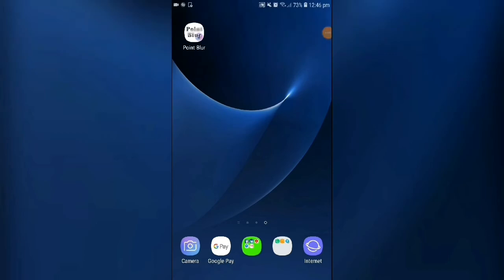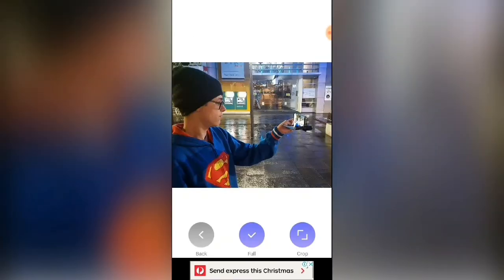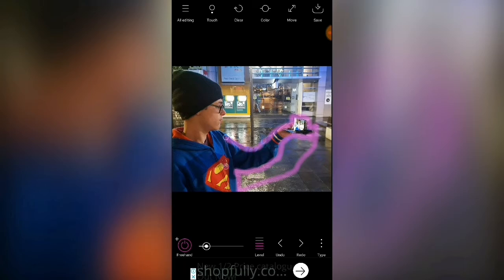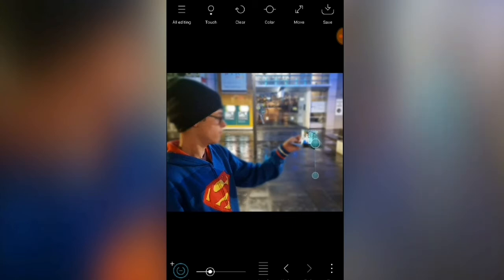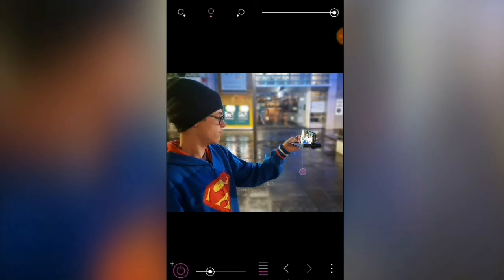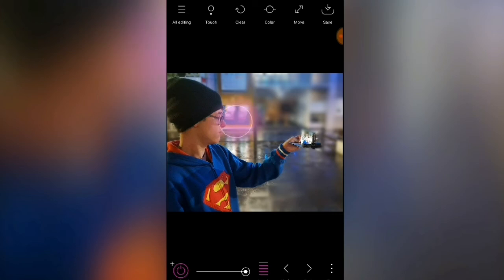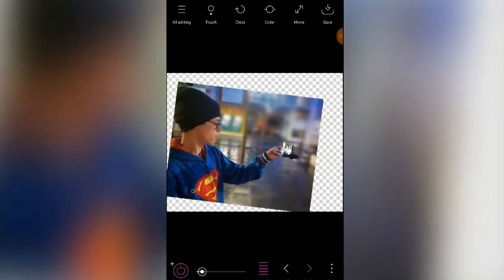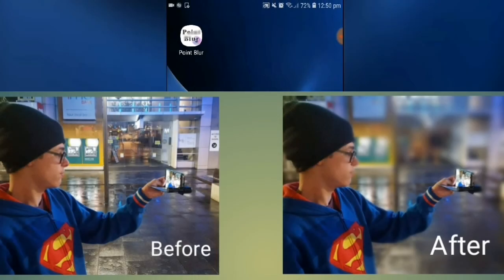How To Get Background Blur in photos with Point Blur *BEST WAY ON ANDROID*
How To Get Background Blur in photos with Point Blur.

Do you want to get that background blur in your photos? But you don't have a professional camera to do so,checkout this video and learn how to give photos a blury background with the app Point Blur.